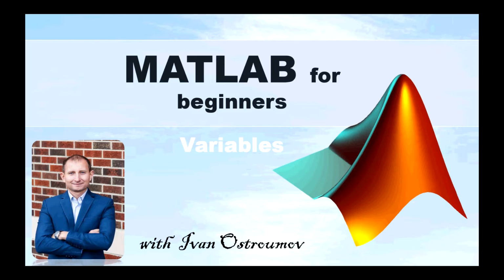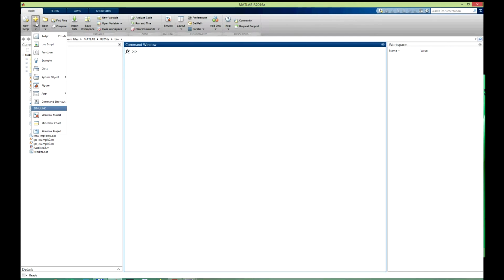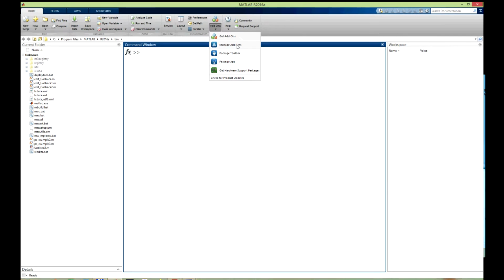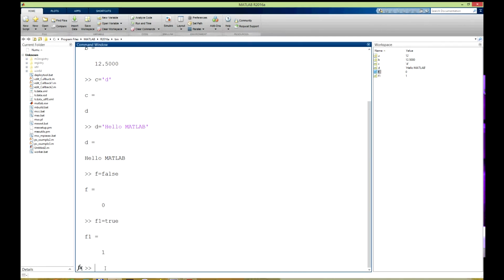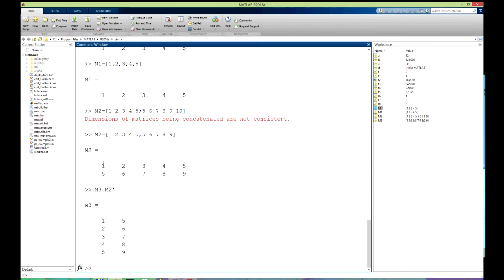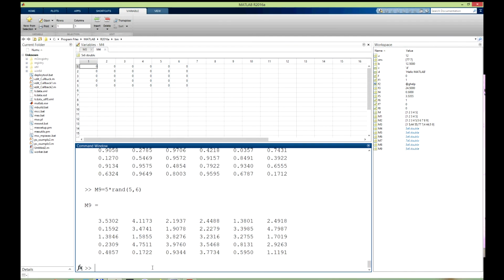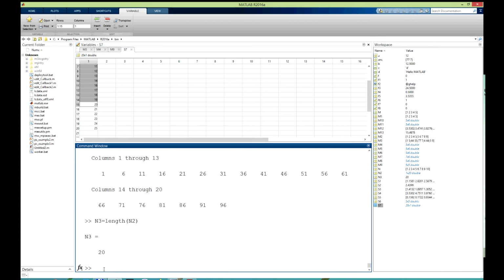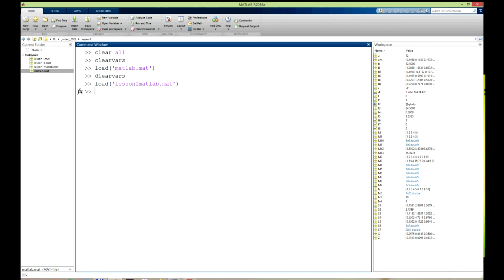MATLAB Basics. Part 1. Introduction. Variables. Arithmetic operations.